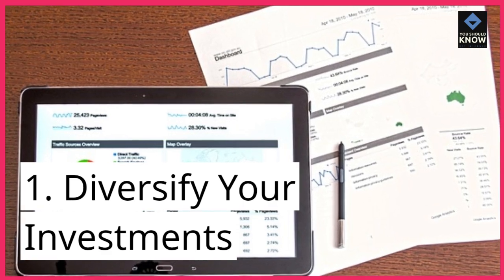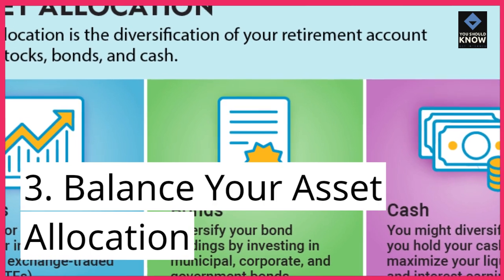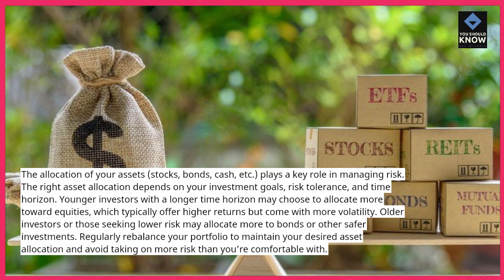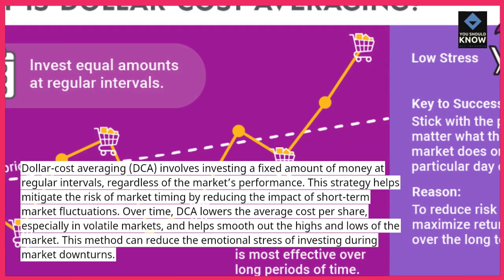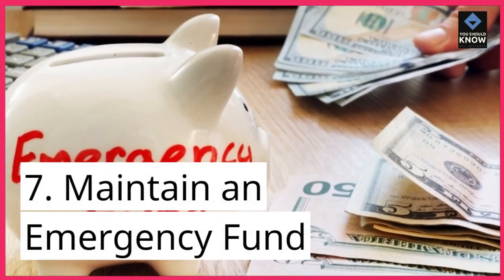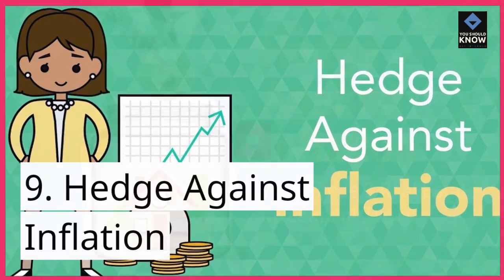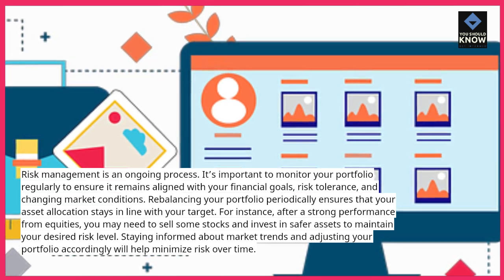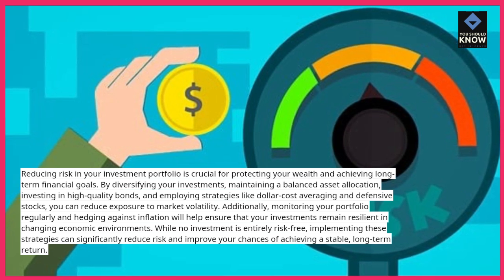Top 10 Ways to Reduce Risk in Your Investment Portfolio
Worried about market volatility? In this video, we show you the Top 10 Ways to Reduce Risk in Your Investment Portfolio. From diversification and asset allocation to rebalancing and low-risk options, these strategies help protect your money while still growing your wealth. Invest smarter with proven risk management techniques.